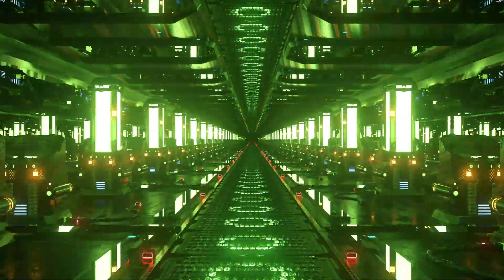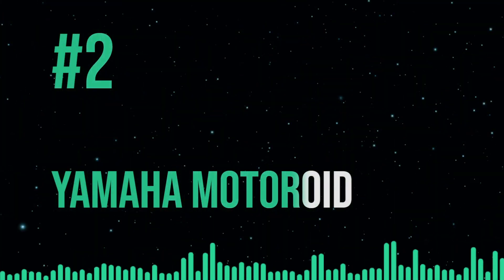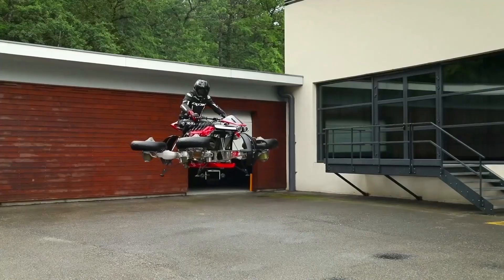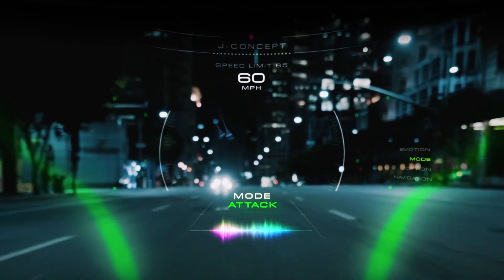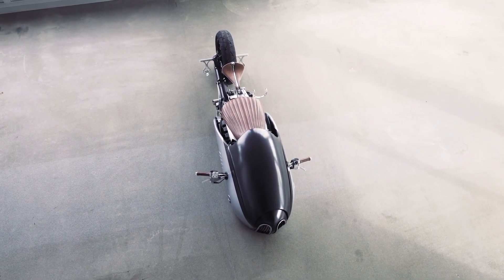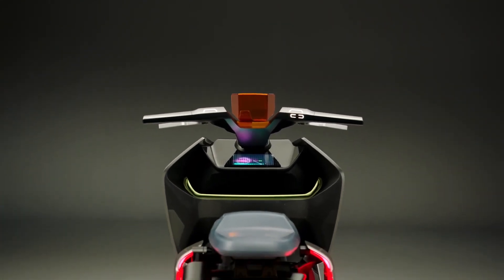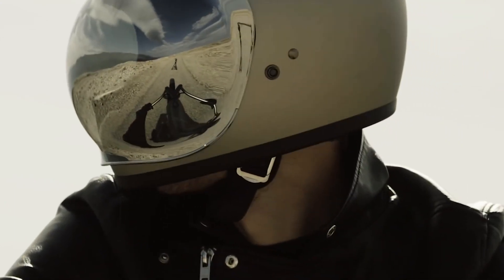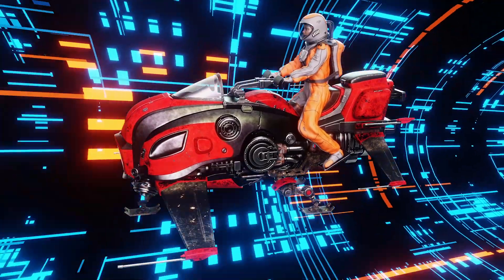Top 10 Future Motorcycles 2023 [Tron Bike, Yamaha PES2, Honda CB750, Yamaha R7, BMW i603]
Top 10 Future Motorcycles 2023
There are some really cool futuristic motorcycle concepts out there. Some of them are reminiscent of motorcycles from the future and others look more like creations from a science-fiction movie. These 10 futuristic motorcycle concepts will definitely impress sci-fi fans. Read on to find out more about them!
Yamaha PES2
The futuristic Yamaha PES2 is a modern motorcycle that features a futuristic battery pack and a monocoque frame. The PES2 also features an augmented reality display inside the helmet visor. While the bike has not yet been released, it is expected to hit showroom floors in the future.
Yamaha's futuristic motorcycle concepts aren't new. The company introduced the first electric motorcycle concepts in 2013 and the concept went silent for a while. In 2015, the concept came back with some interesting changes, including a battery pack that can be swapped. This helps the electric bike to maximize its efficiency while reducing its charging time. The PES2 and PED2 were later released to the public and were praised by critics.
Tron Light Cycle
The Tron Light Cycle is one of the top sci-fi motorcycles and it even looks like a real motorized bike. This movie-inspired machine is made of carbon fiber and has spokeless wheels. Its headlights look like the digital motorcycles from the film, but it does not have an official connection to the Tron film franchise. It was recently launched as a Kickstarter project, and has raised more than $128,000 of its $56,000 goal.
The Tron Light Cycle was first seen on the big screen in the 1982 movie Tron and became the most famous motorcycle in movie history. The film was so popular that a sequel was made to it in 2010. This movie inspired many engineers to make a fully functioning version of the futuristic machine. It features a 96-volt direct-drive electric motor, computer-controlled throttle, and front and rear suspension. It also has front and rear hydraulic brakes, and it can run on either gas or battery power.
Honda CB750
The Honda CB750 was a groundbreaking motorcycle, and was sold for half a million units from 1969 to 1978. It brought modern engineering to a large market and forced other motorcycle manufacturers to update their designs. This motorcycle also helped to pave the way for other Japanese motorcycle companies to enter the market. The four-cylinder engine in the Honda CB750 was the first in the world to feature a single overhead camshaft.
The Honda CB750 was designed with ergonomics and high-speed touring in mind, but was also very comfortable. This bike could cruise at speeds up to 140 km/h with low vibration. The bike also had a front disc brake. It was a real game-changer when it first came out and its introductory price was well under $1,500. The CB750 also featured many advanced safety features, including electronic ABS and Traction Control. It also featured radar technology to sense when a head-on collision is imminent and slow the bike down to avoid injury.
Yamaha R7
The Yamaha R7 is a futuristic motorcycle with a parallel twin engine that produces 72 horsepower. It fills the gap between the YZF-R3 and YZF-R1 superbikes and is designed for new riders and vain riders alike. It is affordable, lightweight, and versatile.
The R7 is a sleek bike that resembles a MotoGP bike. It is designed with a barely-there pillion seat, fold-up footpegs for the passenger, and an LED taillight. The R7 has a simple digital instrument panel, with the tachometer and fuel level on the home screen. It also features taillights that are integrated into the rear.
Yamaha Arc Vector
The Yamaha Arc Vector futuristic motorcycle is a fusion of futuristic design and high-tech engineering. It features a 399-volt electric motor that generates 140PS of power and 85Nm of peak torque. The motorcycle also features a single-speed transmission and a carbon-fibre monocoque frame. It can reach speeds of up to 200kmph. The bike's monocoque chassis has a low centre of gravity, which improves handling and braking performance. In addition, it weighs about 25 percent less than its closest competitor.
BMW i603-part flying bike kit
Lego has taken the concept of a flying bike and made it a reality with its BMW i603-part flying bike. The bike, which is a close replica of the BMW i603, features a full-size model, complete with front propellers and wings. Last week, the concept model made its debut at Lego World in Copenhagen. It will soon be showcased at other BMW bases.
Yamaha Tesseract
The Yamaha Tesseract is a futuristic motorcycle concept which looks and drives like a regular motorcycle but is powered by an electric motor and a V-twin gasoline engine. It also features a dual-arm-lock system to keep the motorcycle upright even when it's stationary.